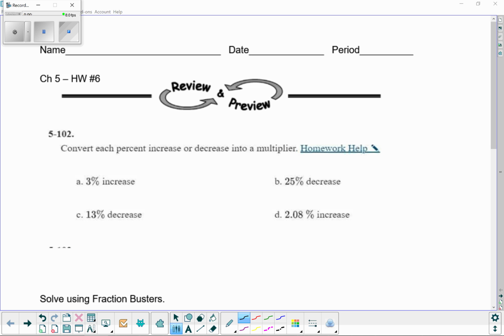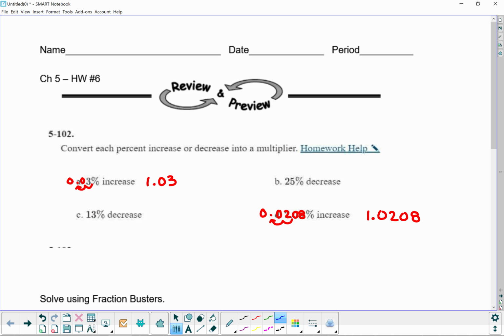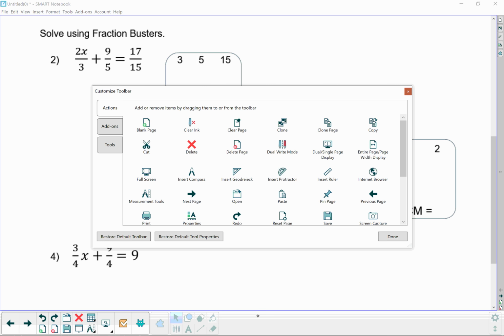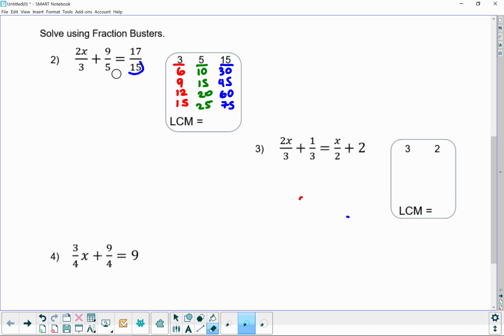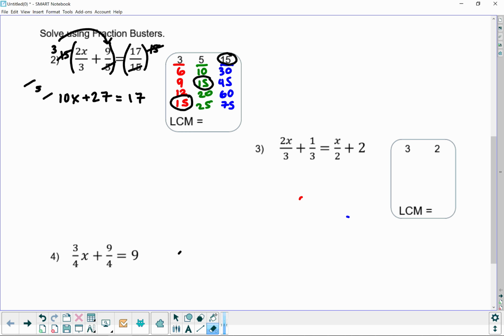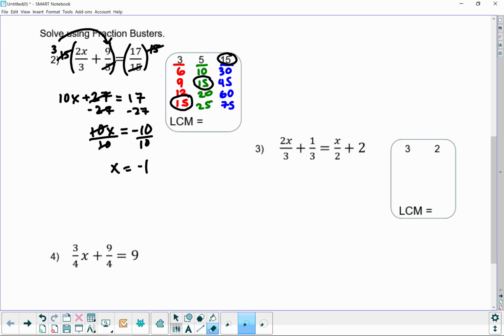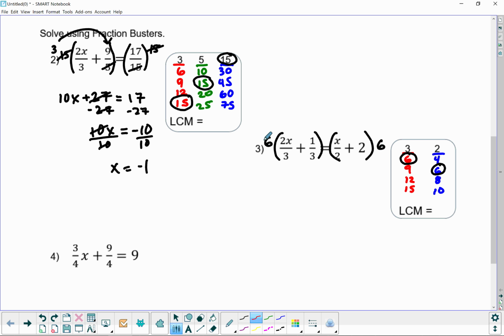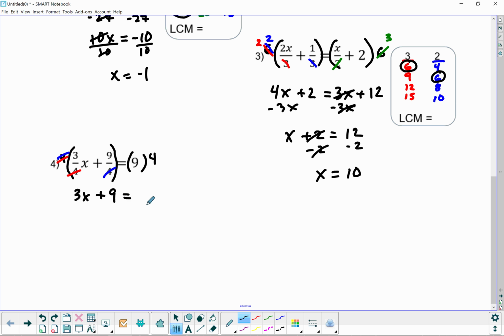Ch 5 HW #6